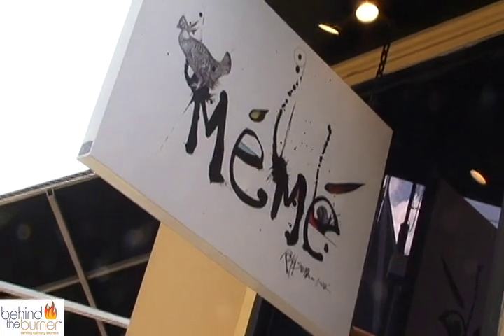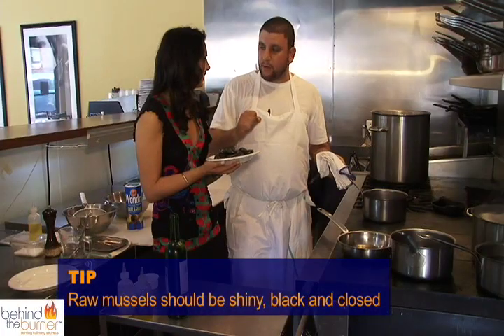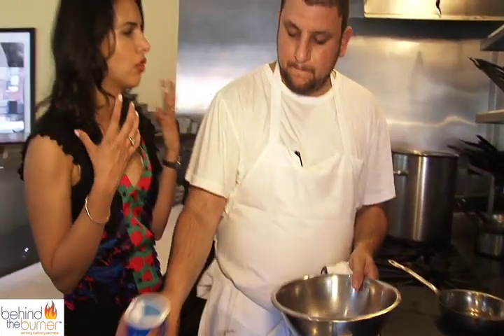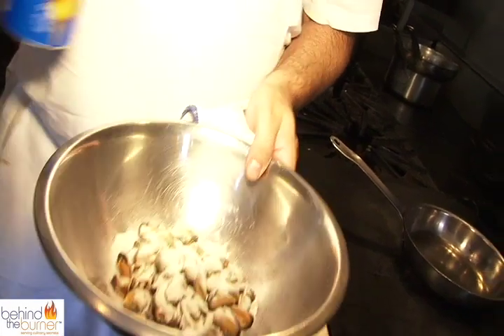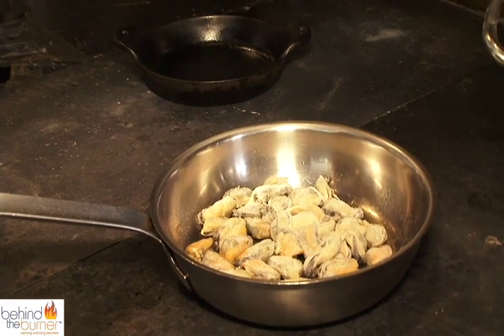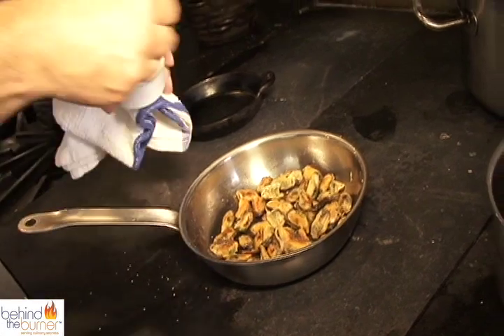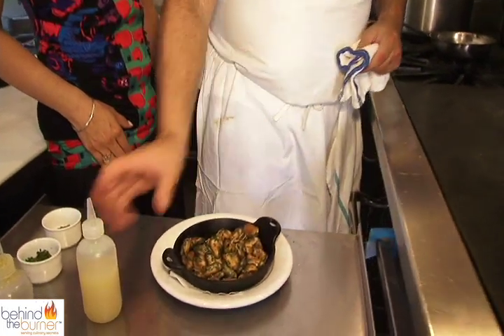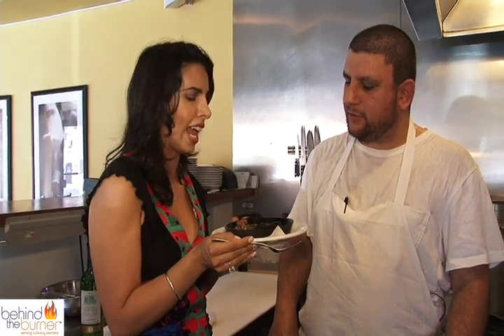Sizzling Mussels with Chef David Katz at Mémé, Philadelphia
We visit the City of Brotherly Love—Philadelphia—and find a yummy meal we adore even more than a good cheesesteak. At Mémé Restaurant, Chef David Katz shows us how make succulent, sizzling mussels with fresh herbs, lemon juice and sea salt.

Tip: Raw mussels should be shiny, black and closed
Tip: After cooking, always throw away mussels that remain closed
Tip: For optimal searing, always use a smoking hot pan
Tip: To prevent sticking, let food rest for a minute in hot pan
Trick: Fresh seafood should smell like the ocean or ice
Trick: Mussels are done cooking once they have opened up
Trick: Parsley brightens up shellfish, seafood and meats
Technique: First, steam the mussels with a little wine for 2-3 minutes
Technique: Don't overcook mussels otherwise meat becomes rubbery
Technique: Coat mussel meat in Wondra flour before pan frying
Technique: Heat up cast-iron skillet while mussels are frying
Technique: Put lemon juice in a squeeze bottle to avoid seeds

Sizzling Mussels by Chef David Katz

INGREDIENTS:

20 mussels
2 tsp. fresh lemon juice
1 tbsp. chopped parsley
2 sprigs fresh thyme
2 tbsp. vegetable oil
2 tbsp. white wine
Drizzle of Wondra Flour
Drizzle of extra virgin olive oil
Coarse sea salt
1 cast iron skillet with lid
Sauce pot
PREPARATION:

1. Place all 20 mussels with white wine in a sauce pot with lid just until steamed open. Strain and let sit until cooled. Pick mussels out of shells and discard shells.

2. Place mussels into mixing bowl. Coat mussels with Wondra flour. Shake bowl to coat evenly.

3. Simultaneously place the cast iron skillet on a flame to warm and place a medium size frying pan on high heat. Add canola oil to the medium size frying pan.

4. When medium pan starts to smoke add the mussels. Sauté mussels for 3 minutes continuing to keep them moving.

5. Season with salt & pepper & thyme and parsley and sauté for 30 seconds. Add one teaspoon of lemon juice to the pan. Toss lightly then place mussels into hot cast iron skillet. Mussels should sizzle.

6. To finish add remaining teaspoon of lemon juice to skillet, drizzle with extra virgin olive oil, sprinkle with sea salt and serve.